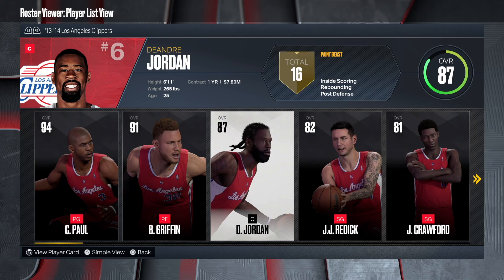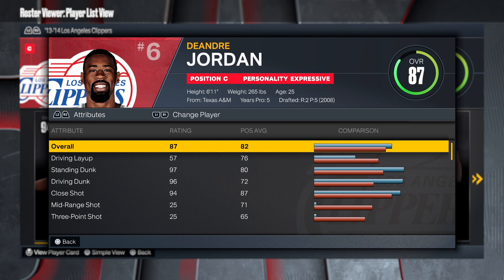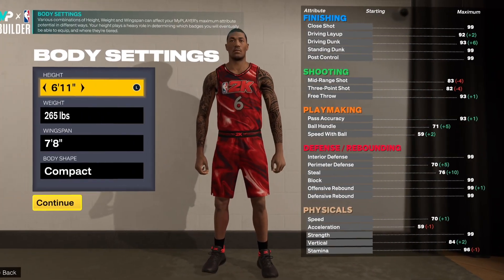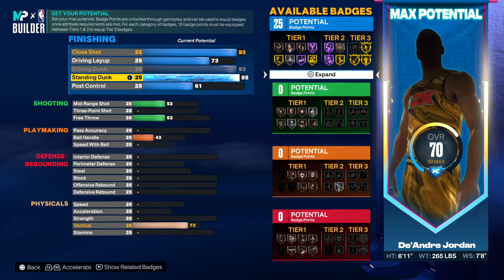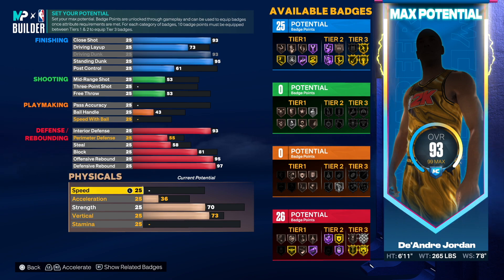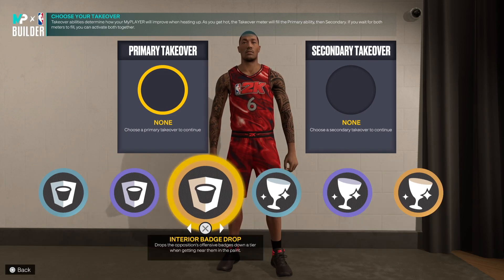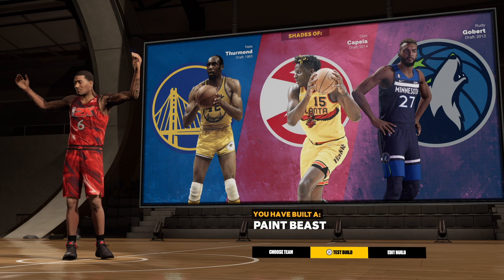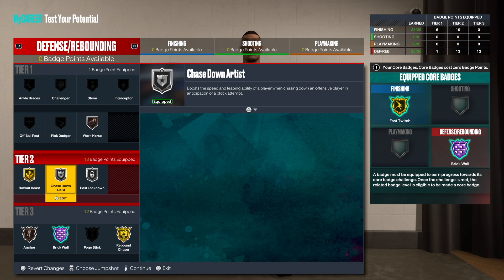NBA 2K23 BEST LA CLIPPERS DEANDRE JORDAN BUILD!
This video will give you a complete step by step tutorial on how to make '13-'14 CLIPPERS DEANDRE JORDAN BUILD build on NBA 2K23. Also, this video will provide you with the exact tips to make a PAINT BEAST on NBA 2K23. This CENTER build will be able to compete at the Rec, Pro-Am, 2v2 and 3v3 on NBA 2K23.